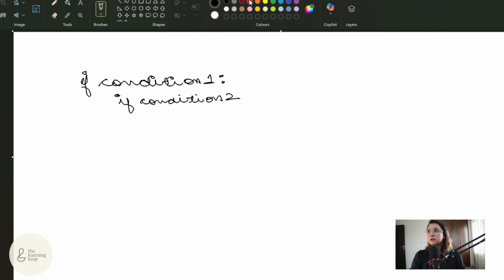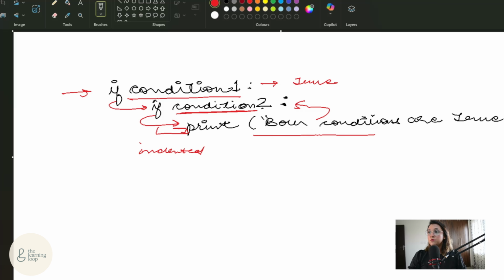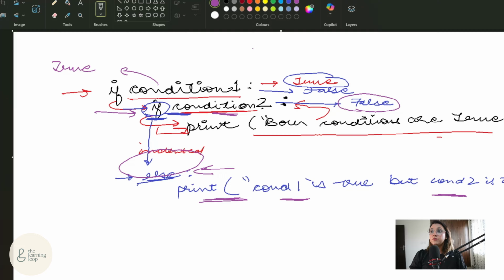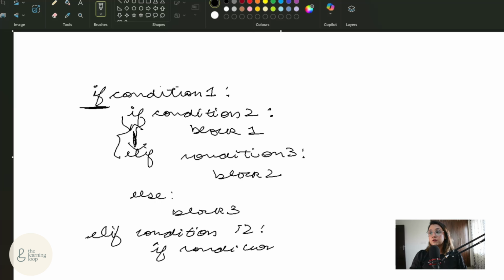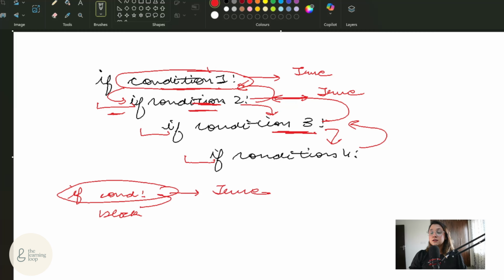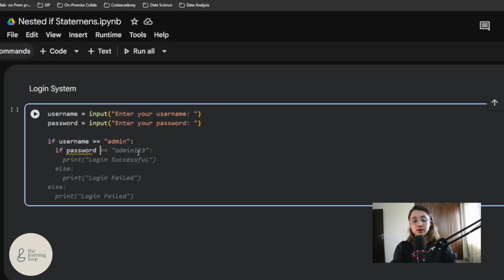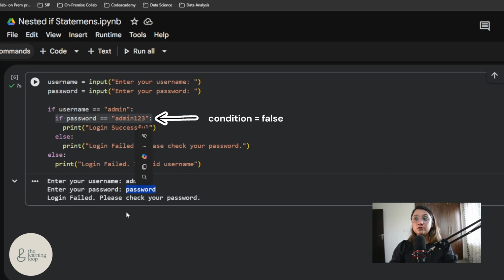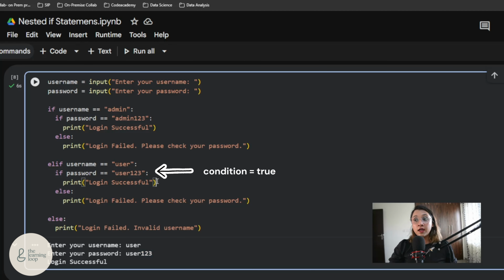Nested If in Python (Made Easy) 🔥 | Python for Absolute Beginners | Step-by-Step Tutorial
Want to understand nested if statements in Python without confusion? In this beginner-friendly Python tutorial, you’ll learn how nested if works step by step using simple explanations and real-life examples. If you’re someone with no coding experience or just starting your journey, this video will help you clearly understand one of the most important Python basics.

We’ll cover everything from the syntax of nested if statements, how Python executes nested conditions, and how to use them in real programs. This is perfect for anyone learning Python for absolute beginners, preparing for coding interviews, or building a strong foundation in programming.

Chapters:
00:00 What You’ll Learn Today
01:21 What is Nested If in Python?
01:45 Nested If Syntax Explained
04:49 How Nested If Actually Works (Execution Flow)
10:33 Real Example (Step-by-Step Demo)
10:19 Quick Recap + Practice Task

Also, try the practice problem and drop your answer in the comments — I’d love to see it!